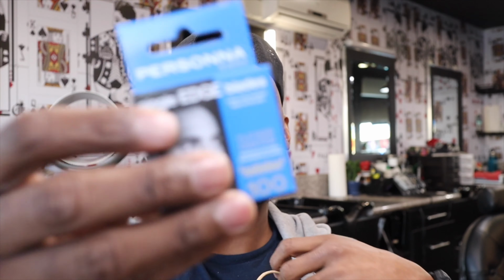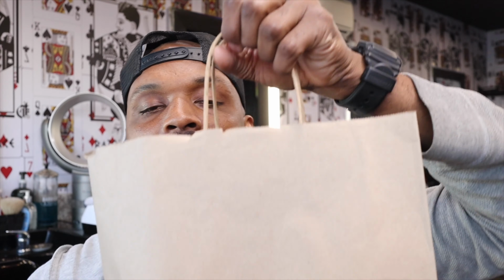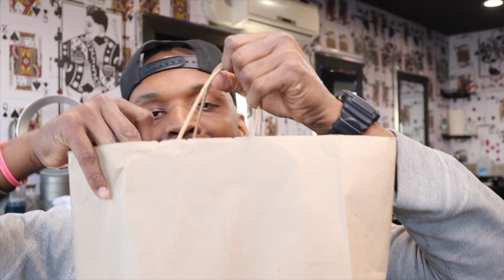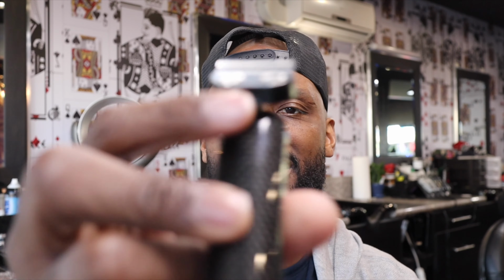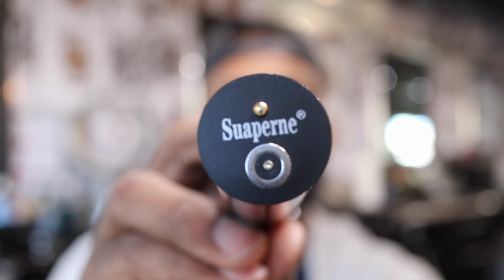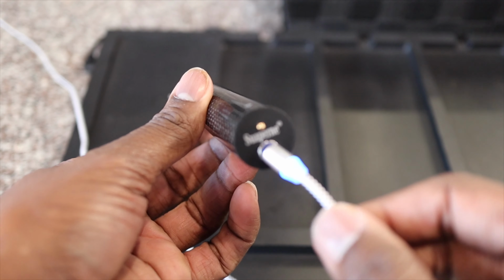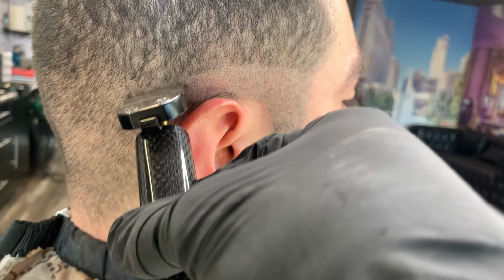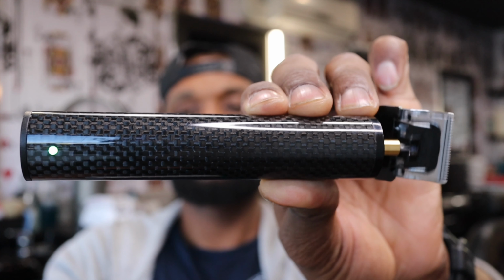MUST SEE NEW BARBER TOOL SUAPERNE TRIMMERS (OPEN BOX REVIEW )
In this video I take you guys to my local barber supply store Elegant Barber Zone; I brought a new trimmer call Suaperne.

Please help the channel grow by sharing this video with someone who might find it useful. Sharing these videos with your friends and colleagues on social media helps us out immensely. We greatly appreciate everyone of you who has taken the time to watch this video.